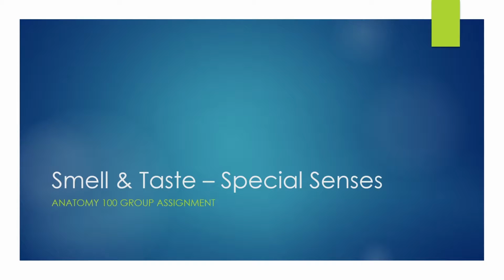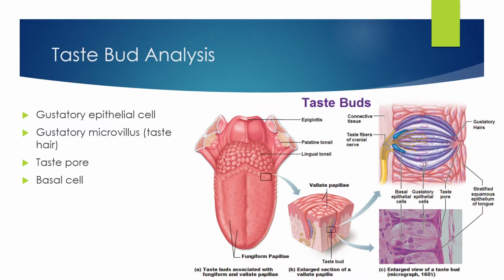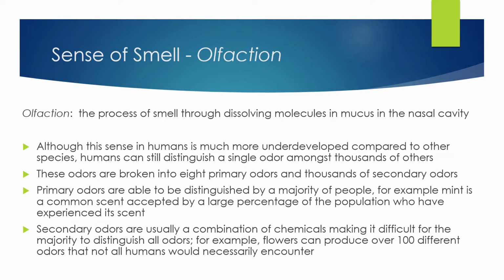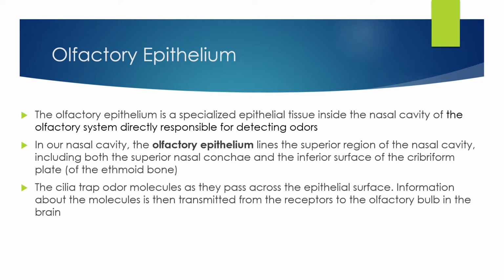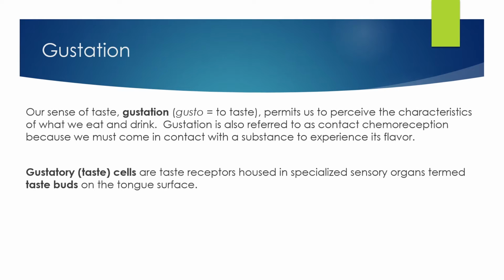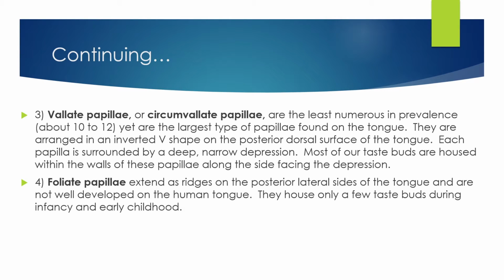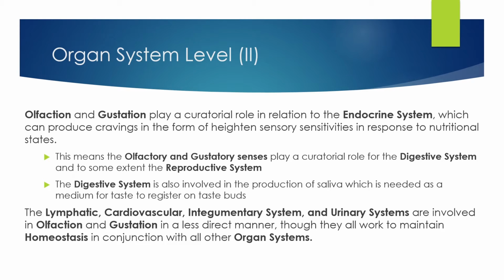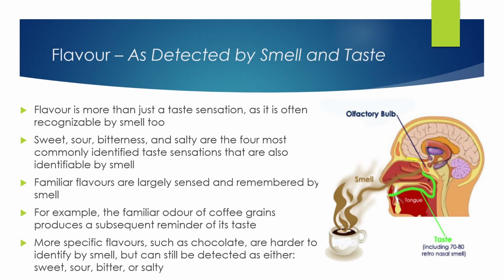Anatomy 100 Presentation Assignment 1